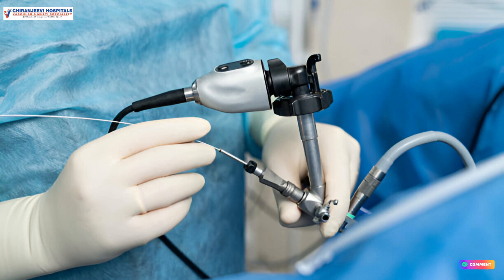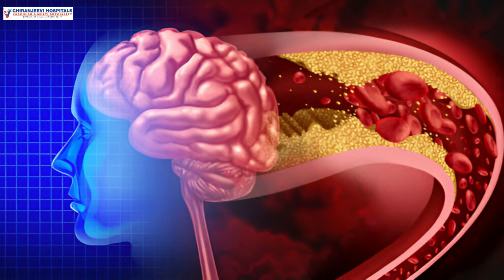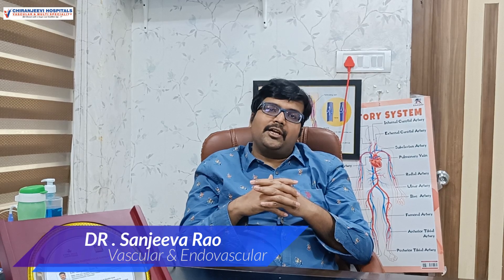carotid stenting procedure